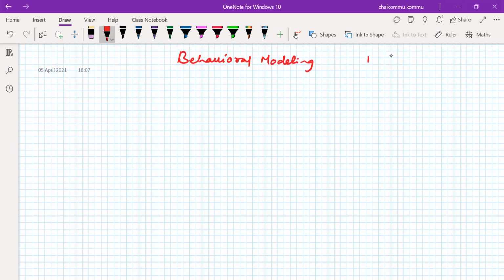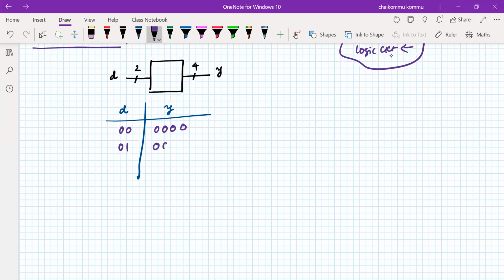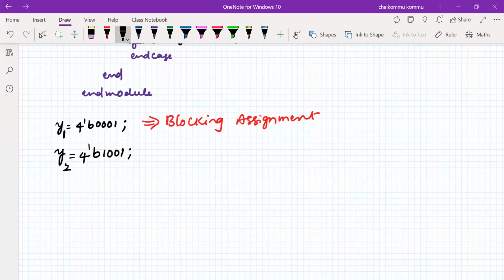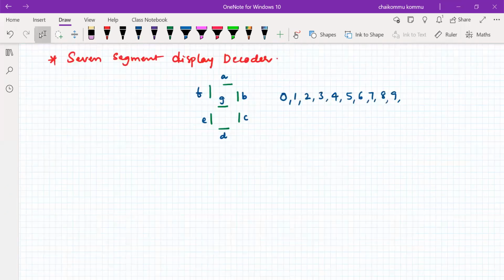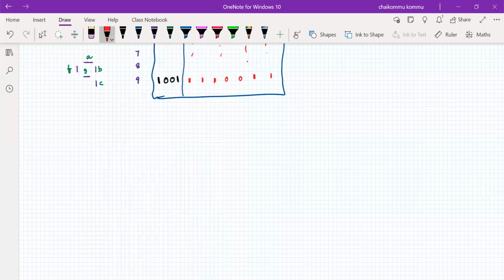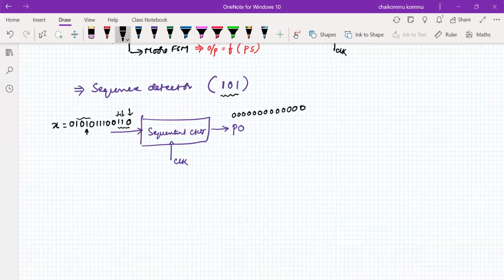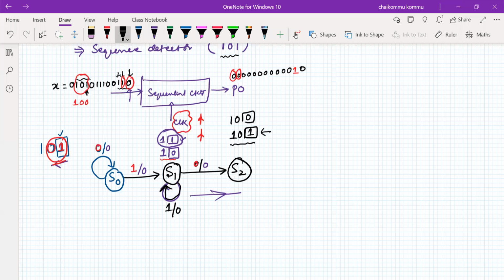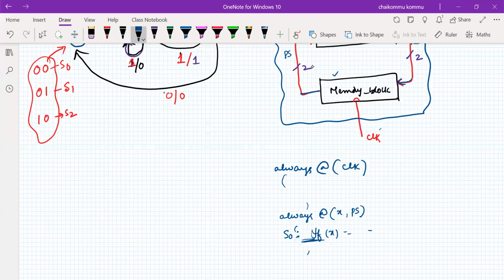Behavioral Modeling part5